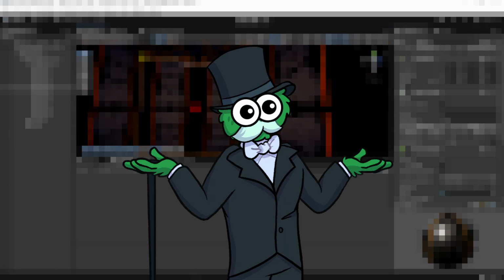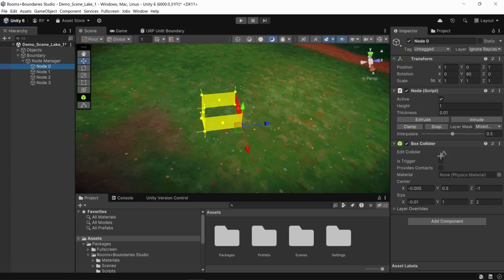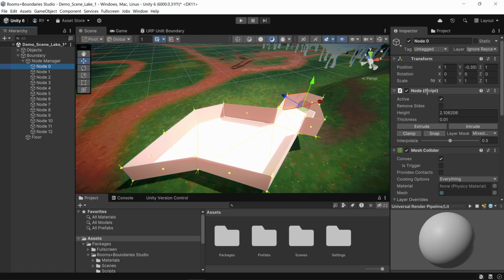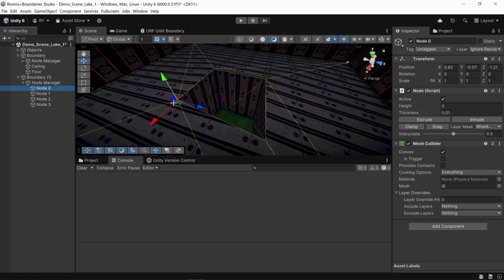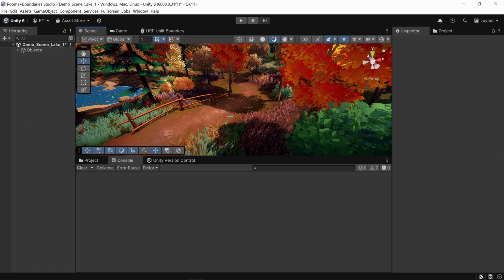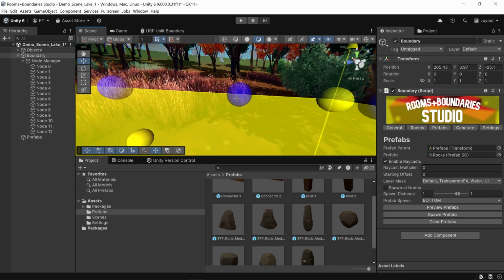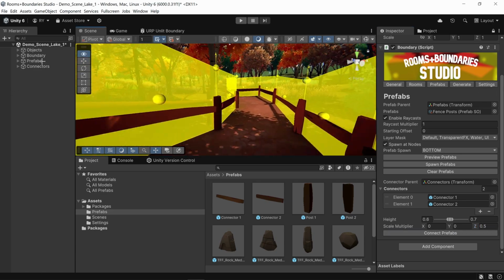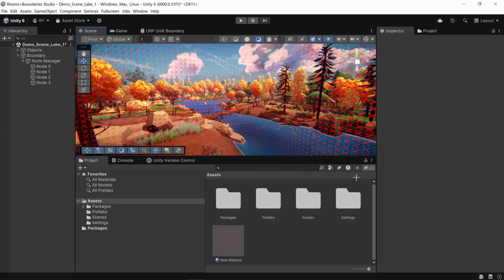*NEW* GAME-CHANGING Unity Asset for Room & Boundary Design!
00:00 Intro
00:53 BOUNDARY Basics
02:58 General Inspector
04:59 Settings Inspector
06:05 Node Inspector
06:34 ROOMS Basics
07:24 Merging Walls
08:09 Adding Holes
11:08 ROOMS DEMONSTRATION
13:33 PREFABS Basics
18:54 Spawning Fences
20:35 GENERATE Basics
21:44 SHADERS Basics
23:01 Applying Shaders